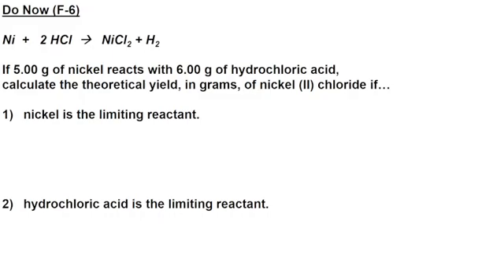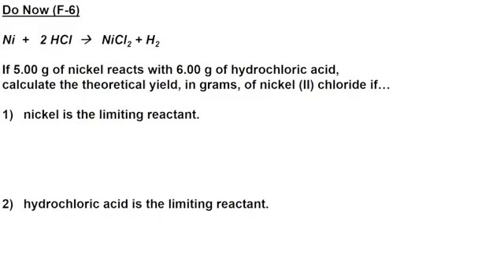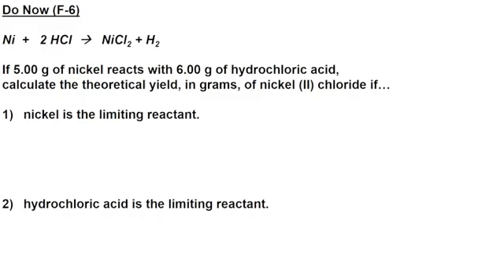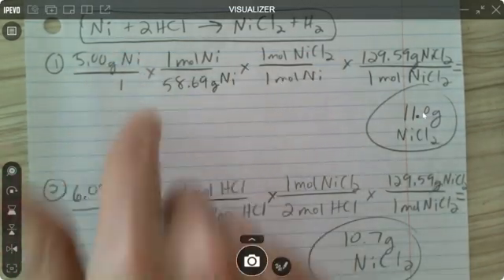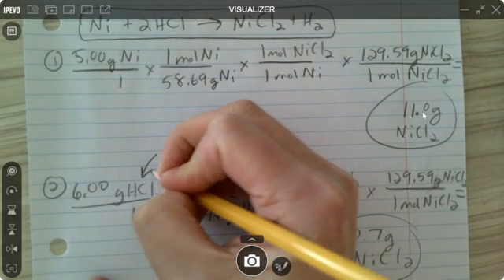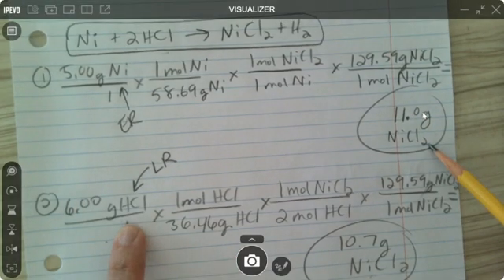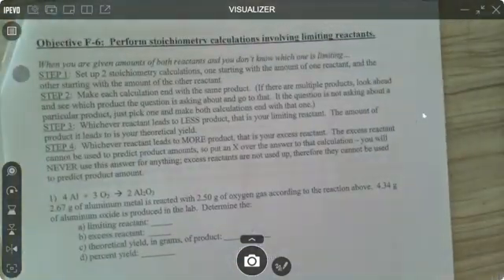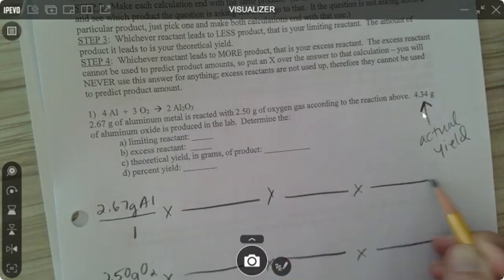F-6 Lesson Recording